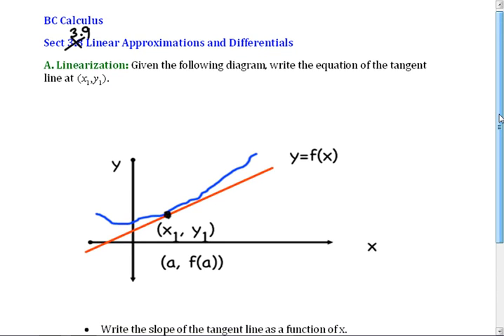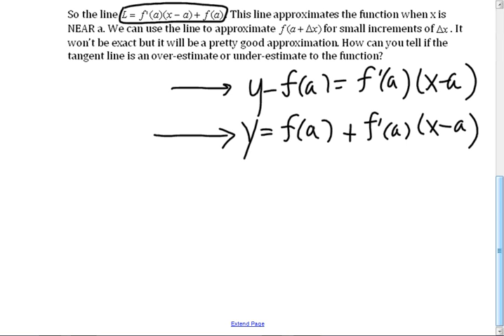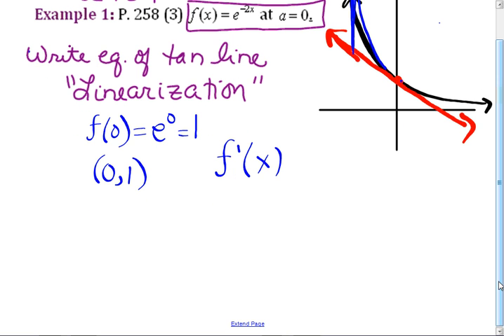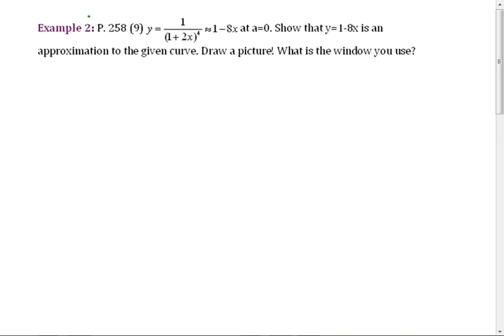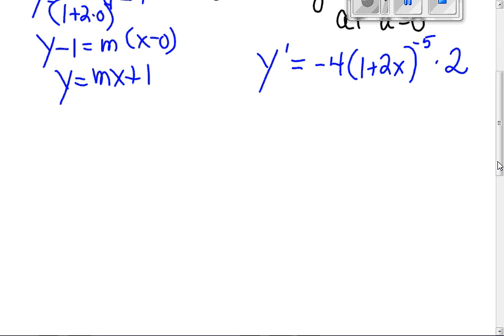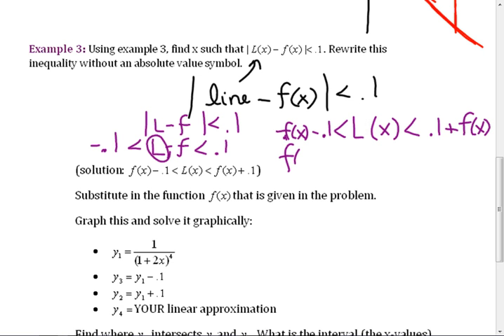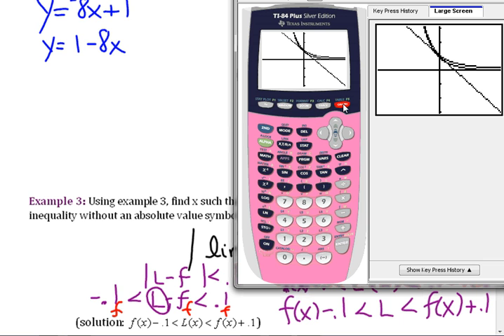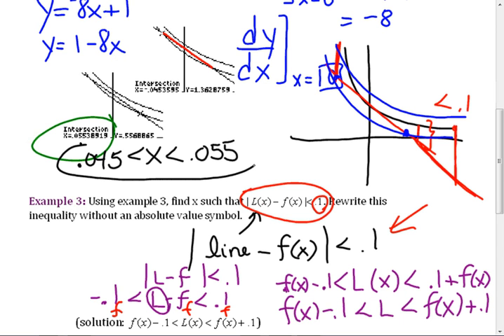BC Sect 3 9 Day 1 Nov 7